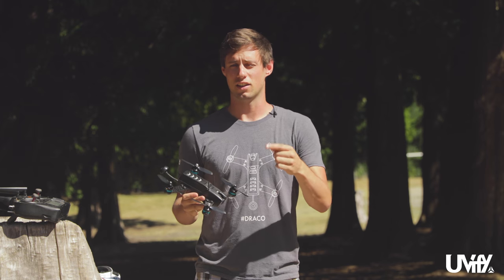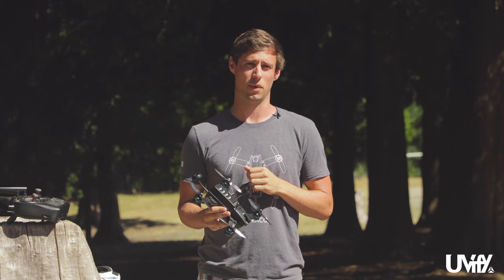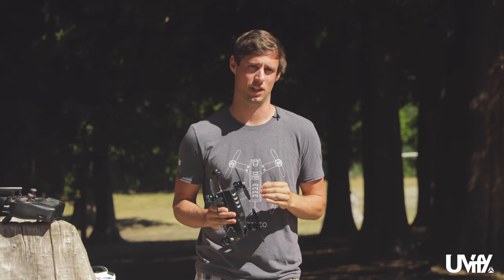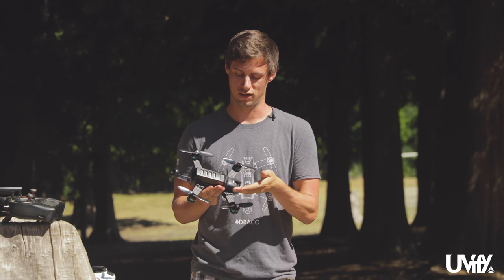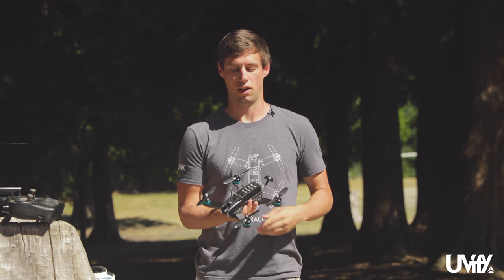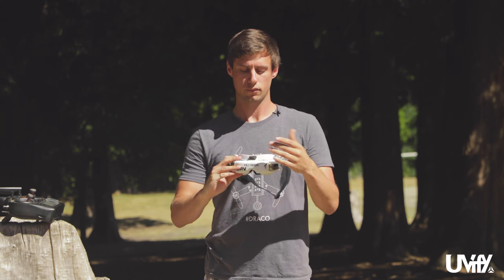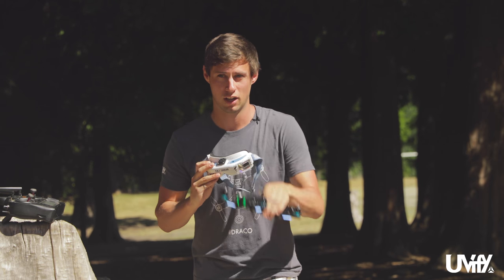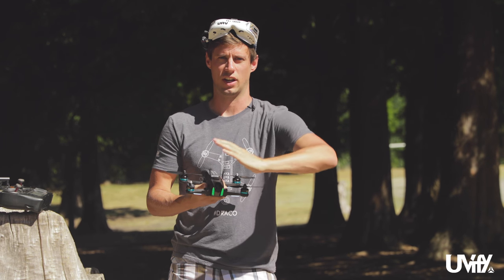UVify - Draco - Pre Flight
Join Andrew as he covers pre-flight checks with Draco, before taking to the air for some FPV action!

ABOUT DRACO
Draco is the World’s most advanced Ready-to-fly (RTF) Racing and extreme Photography Drone.

You can found out more information about Draco on our official

You can purchase Draco and pre-order our other upcoming products

SOCIAL CHANNELS
Stay up-to-date with the latest news and information regarding Draco and other UVify products by following us on the social media channels below: